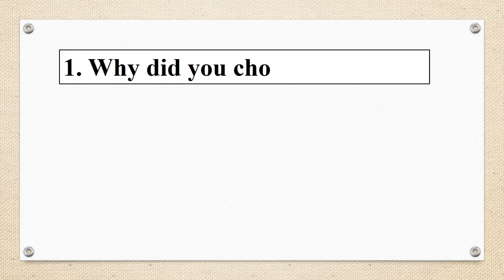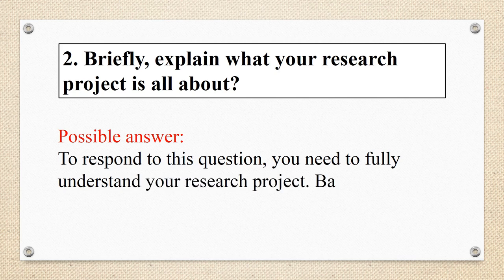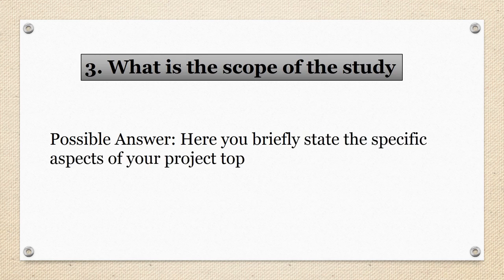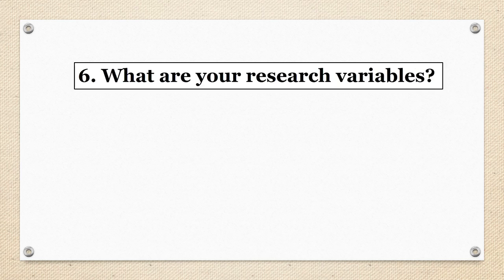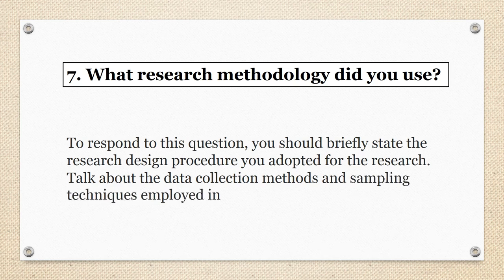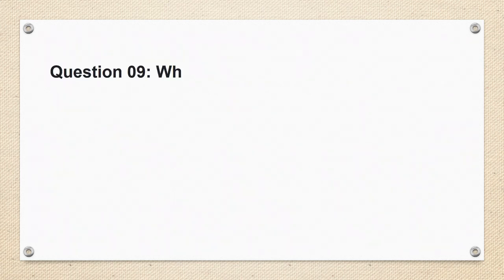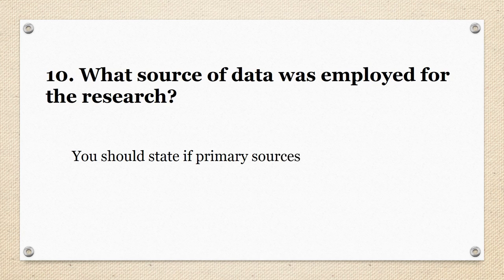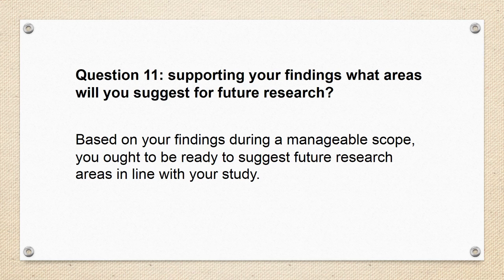Commonly asked Questions in research defense with answers